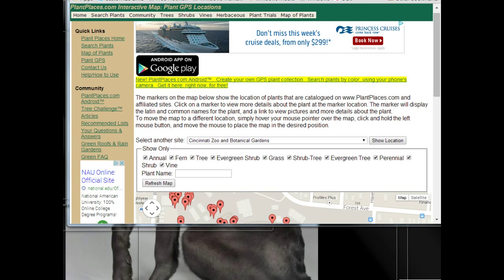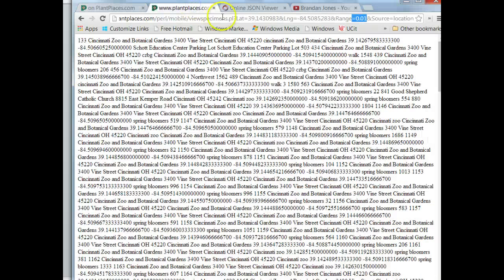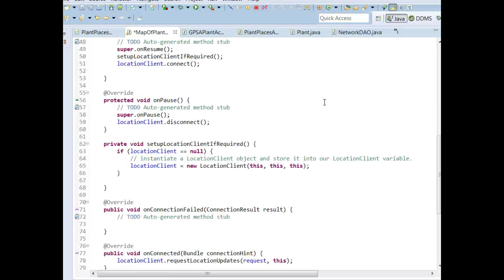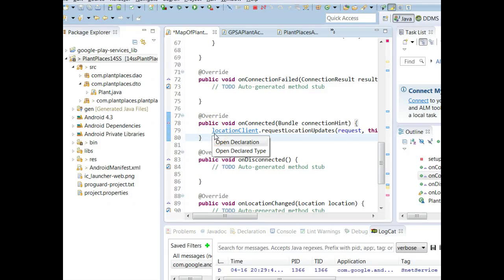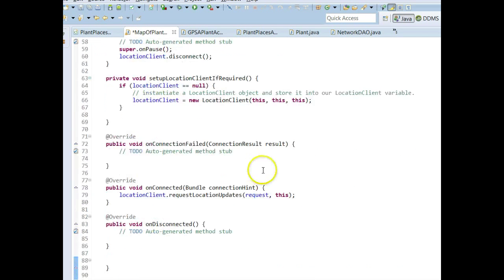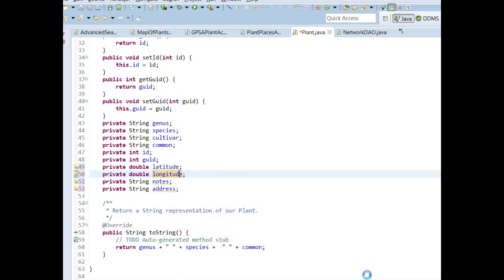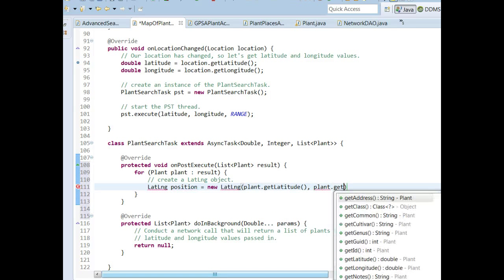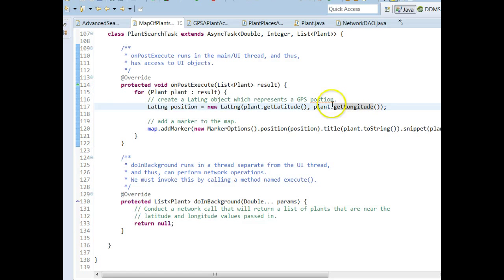Use an AsyncTask to add Markers to a GoogleMap in Android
Create an AsyncTask to add markers to a GoogleMap in Android.  Note, we did not yet fill in the JSON details.  We will do that in the next video. This video is part 4 in the series of using Google Maps in an Android AVD Emulator